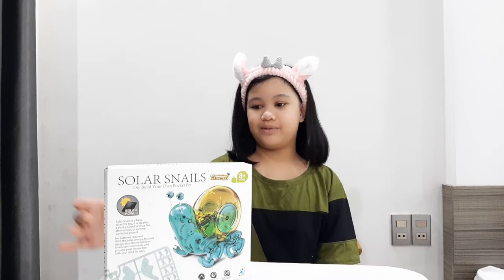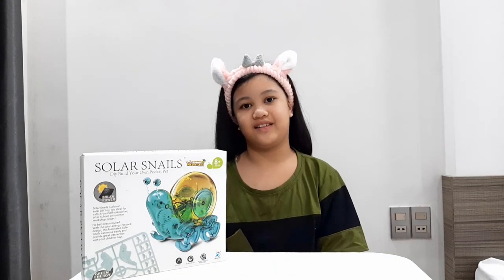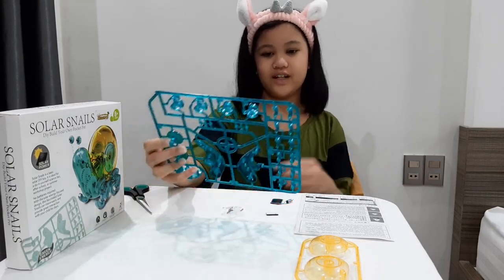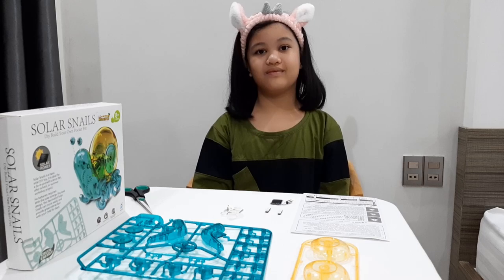Solar Snail DIY Toy | STEM Pocket Pet Toy | Fair Ree TV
Solar Snail is a basic solar DIY toy. It is ideal for Do-It-Yourself science fair, after-school, or summer workshop projects. It doesn't require any batteries. With the solar-energy-focused design, this fascinating Solar Snail moves easily and provides great interaction.